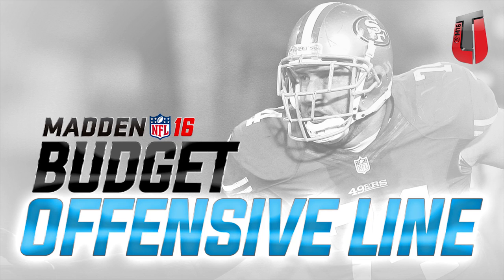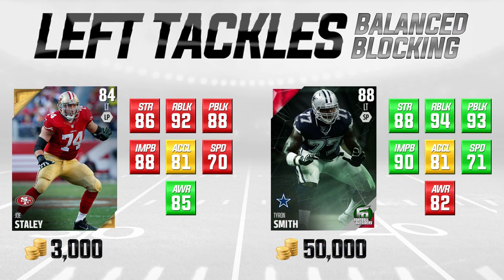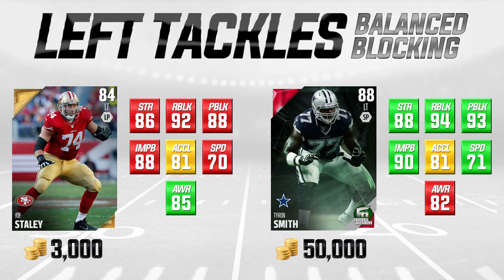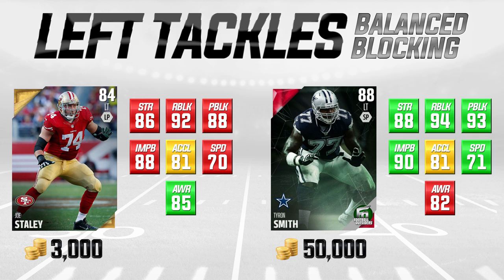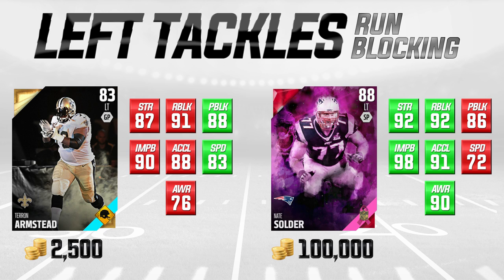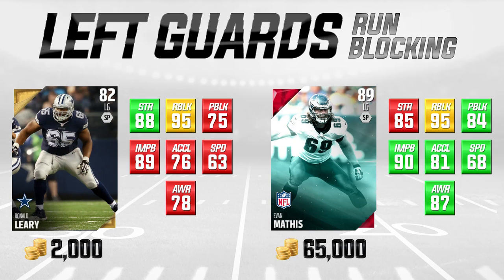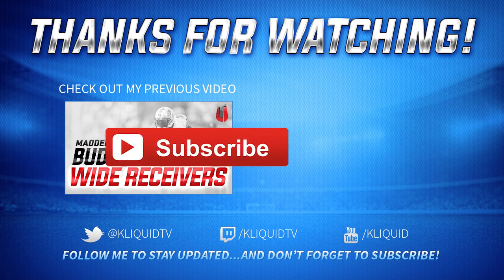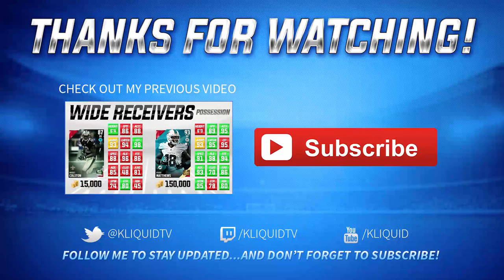"MUT 16": How to get the BEST OFFENSIVE LINE on a 7000 Coin BUDGET in Madden 16 Ultimate Team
If you're looking for the best BUDGET OFFENSIVE LINE in Madden 16 Ultimate Team, then this video is for you! We're going to be looking at some of the most underpriced Offensive linemen in MUT 16, all of which sell for less than 7,000 coins.